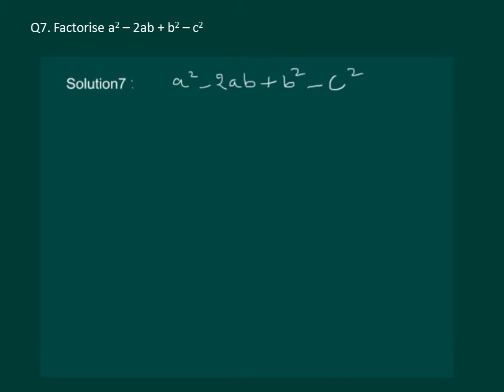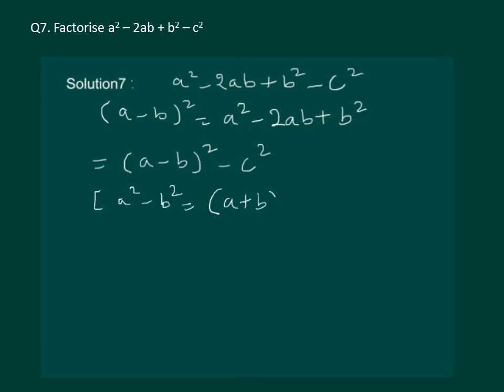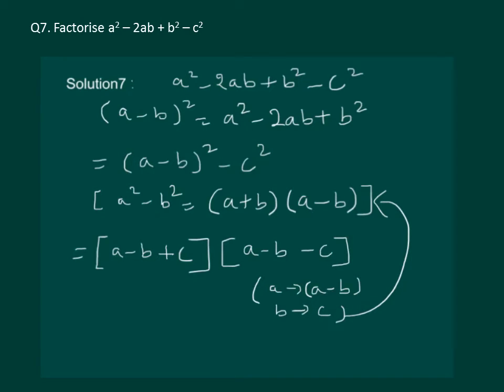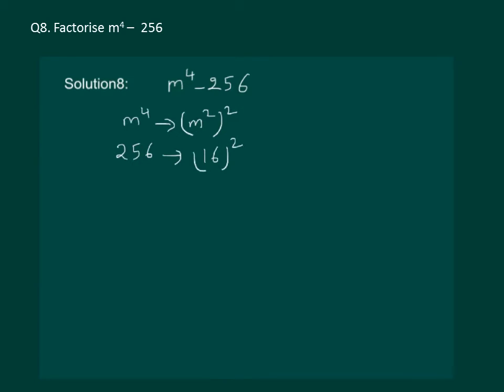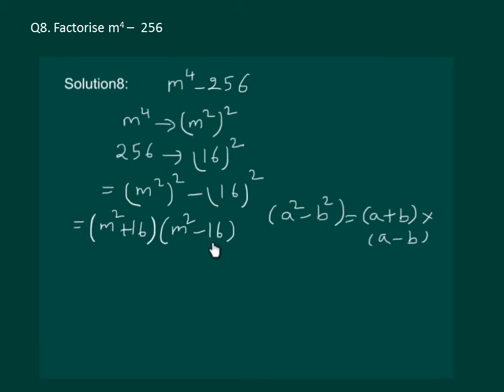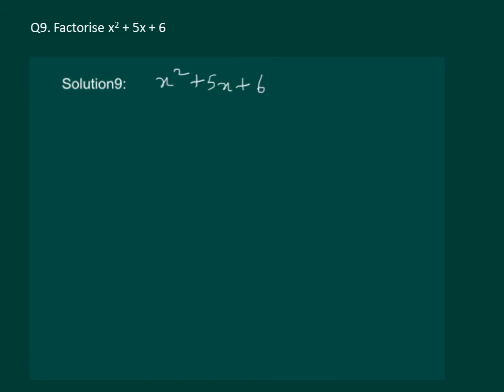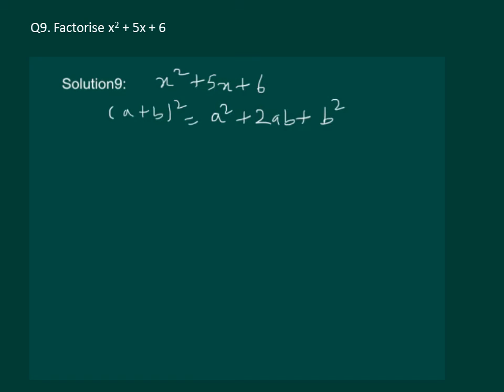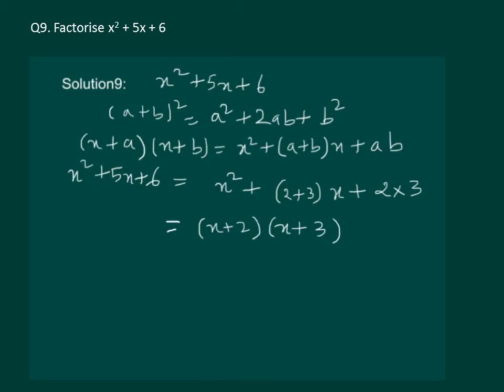Math Class 8 Chapter 14 Part V|Factorisation